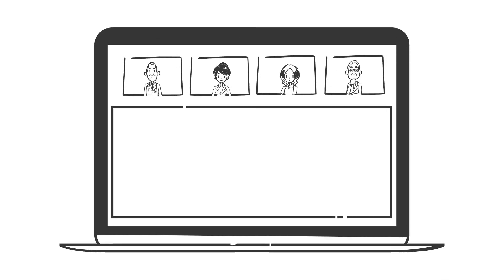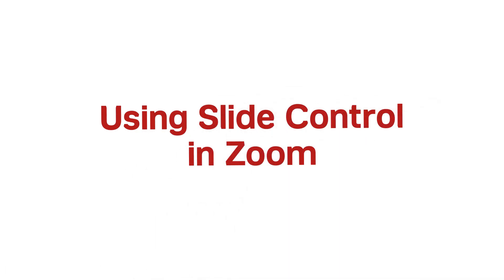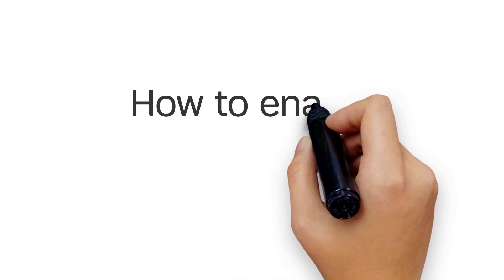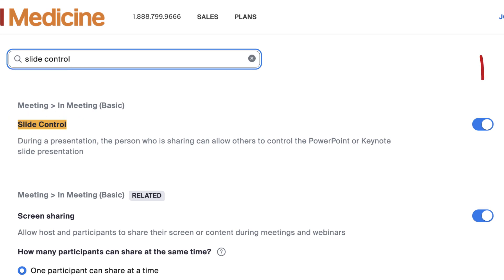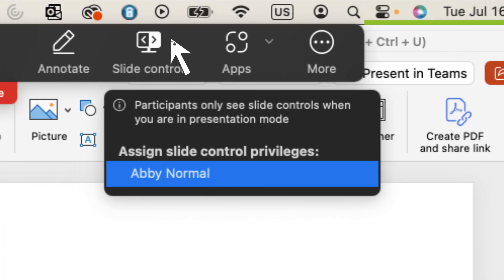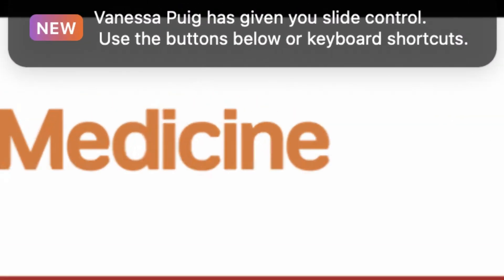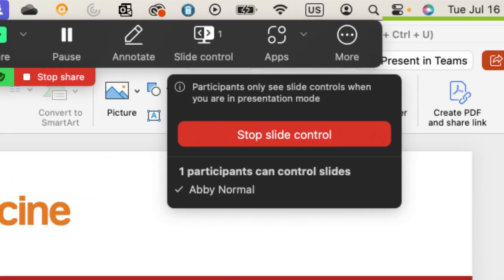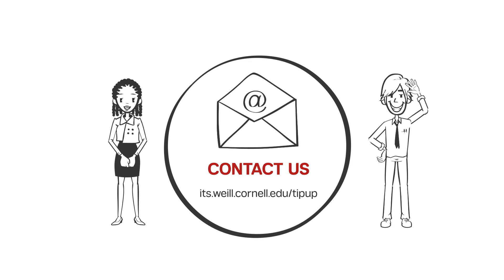TipUp: Control Another Participant's Slides in Zoom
Co-facilitating a Zoom meeting with a colleague can be great, but there’s always a little bump in the road if you’re sharing slides. If two or more people are presenting from the same slide deck, one person will need to control the slides while the other has to keep awkwardly saying, “Next slide, please,” disrupting the flow. With Zoom's Slide Control, the host can allow multiple people to navigate through a slide deck being shared on screen.